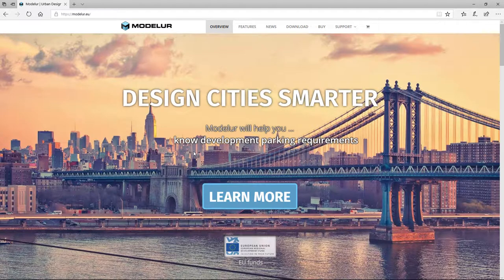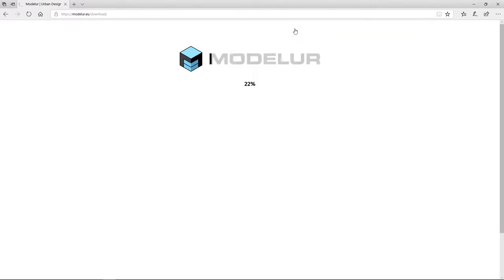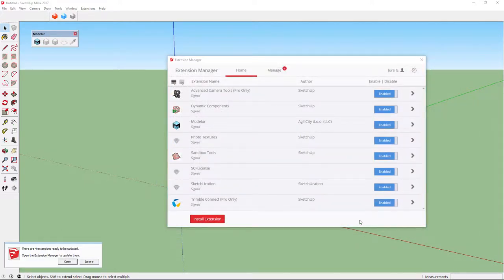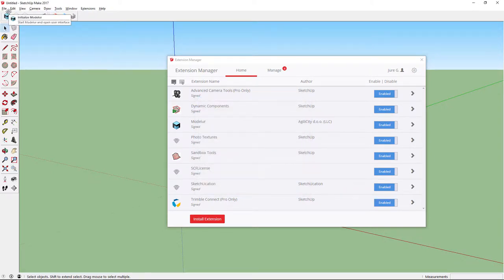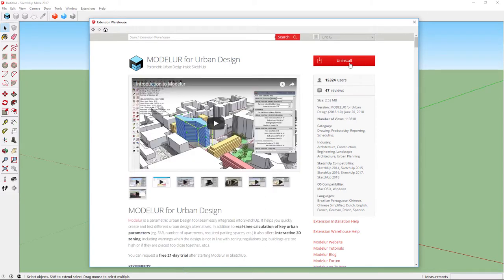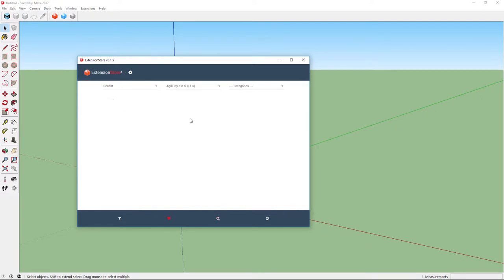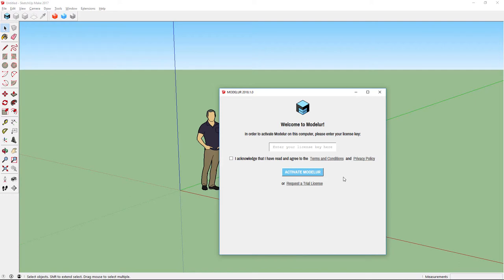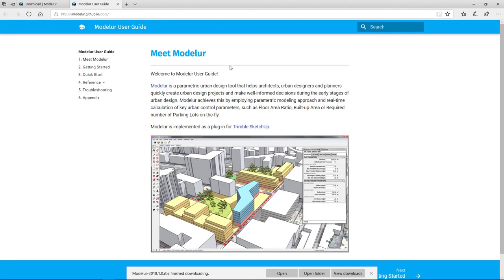01 Installing Modelur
Learn how to download, install and register Modelur.